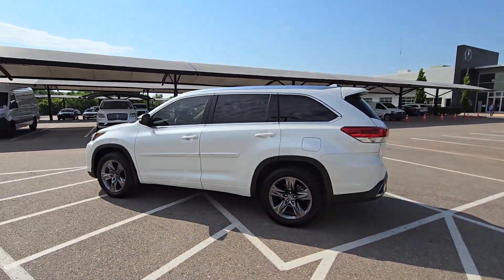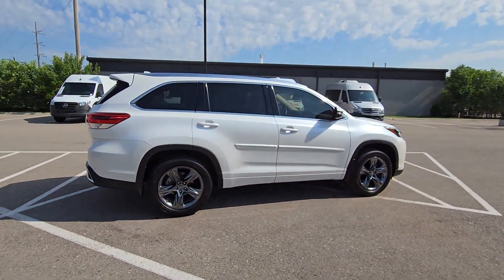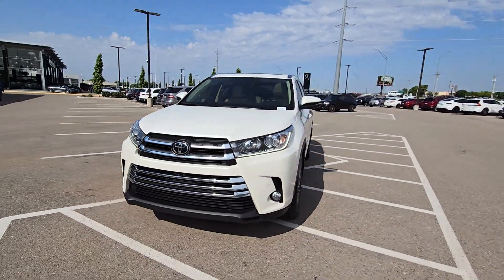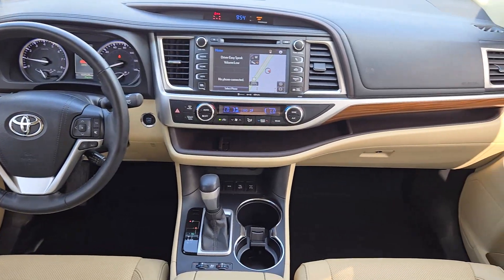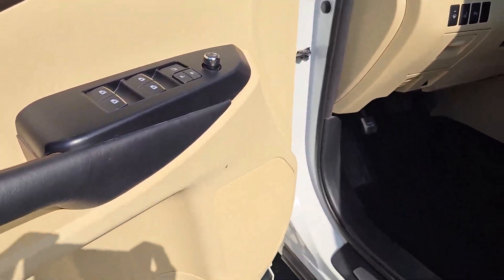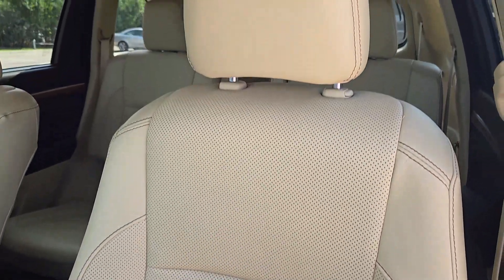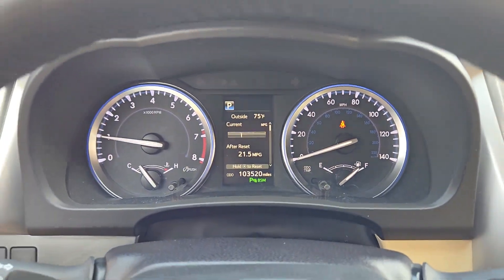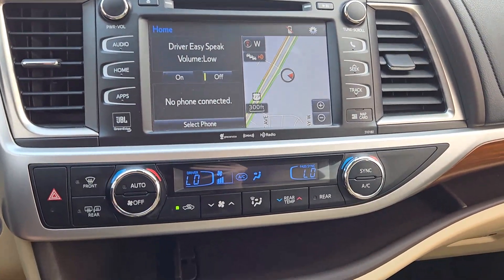2018 Toyota Highlander Limited Platinum OK Oklahoma City, Edmond, Arcadia, Tulsa, Norman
Pre-Owned 2018 Toyota Highlander Limited Platinum available at Mercedes Benz of Oklahoma City located in 14240 Broadway Extension Hwy, Edmond, OK, 73013. Servicing the Oklahoma City, Edmond, Arcadia, Tulsa, Norman area.
Please mention the stock RF165404A when you contact the dealership for this vehicle.